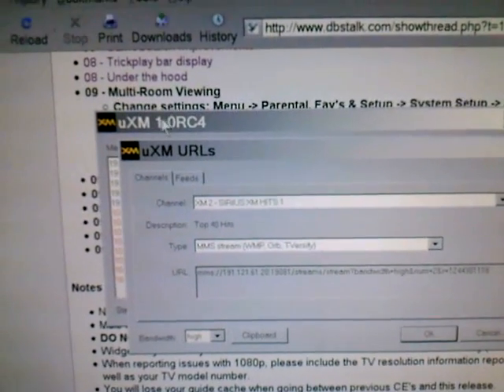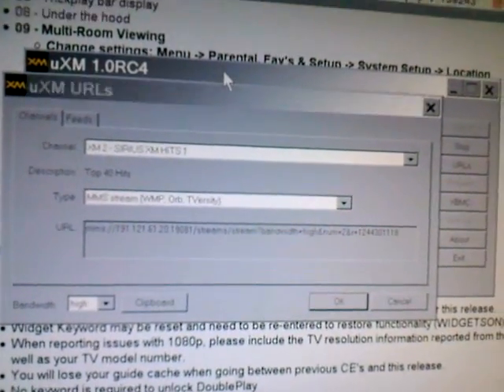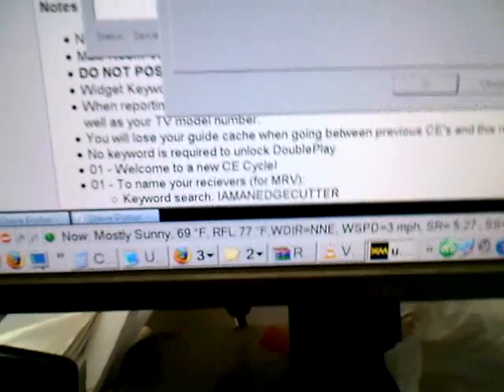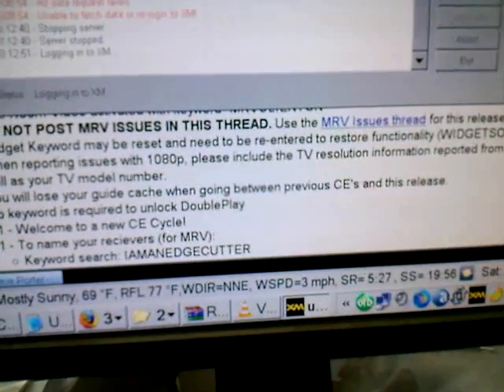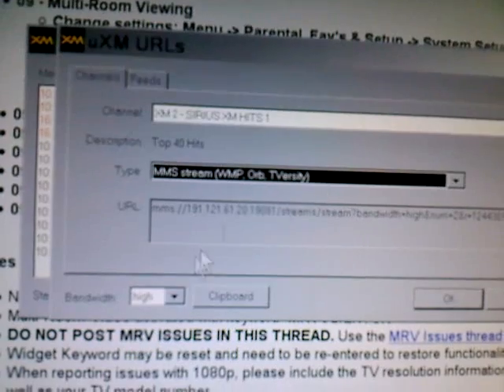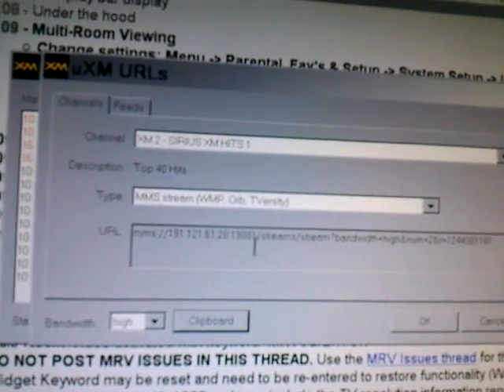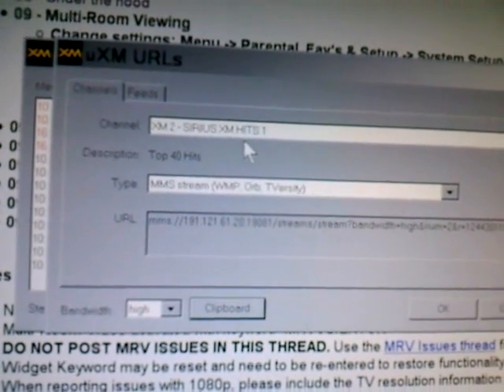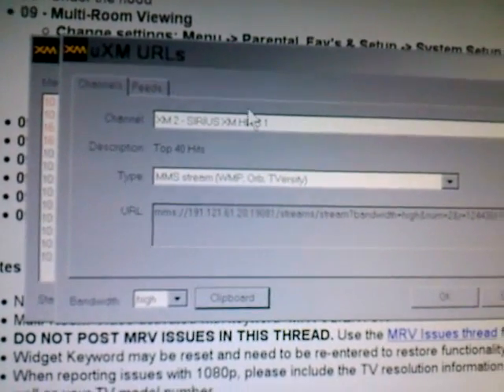How to stream FM and XM Radio to your Mobile Phone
Showing how to get links from uXM for putting into Orb. For your cellphone.